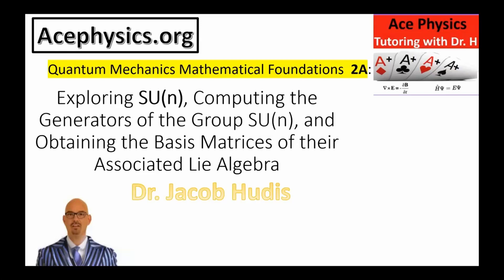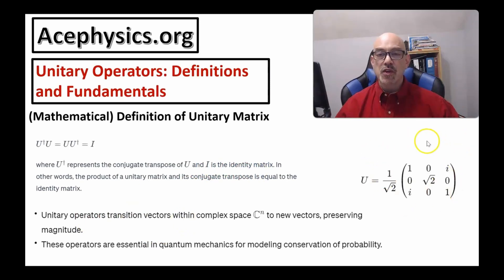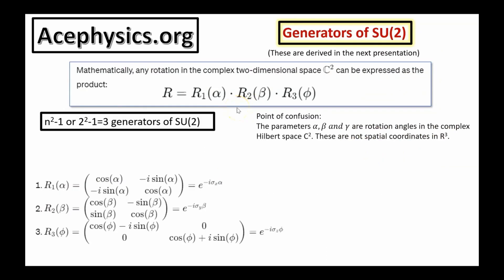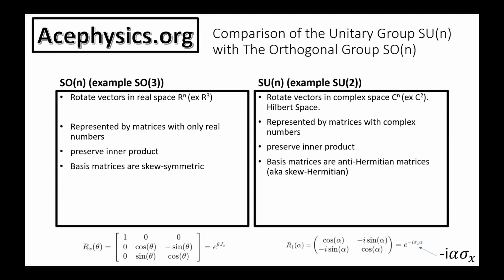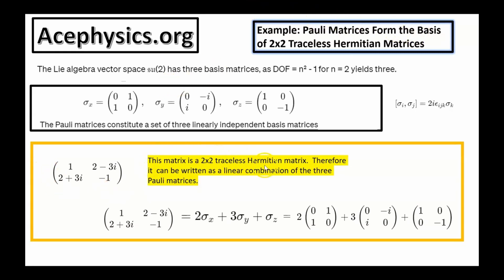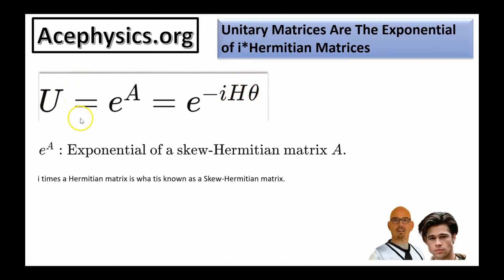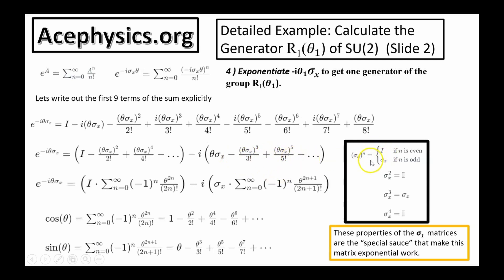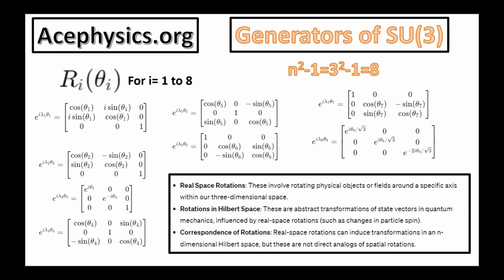Quantum Mechanics Math 2A Special Unitary Group and Group Generators Derived from Lie Algebra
In this physics lecture, Dr. Jacob Hudis continues his series on the mathematical foundations of Quantum Mechanics, focusing on the Special Unitary Group and its group generators derived from Lie Algebra. This session is designed to clarify complex concepts using straightforward examples and intuitive visual aids.

This lecture aims to simplify these advanced topics by  offering a clear, big-picture perspective. Understanding these foundational elements will allow you to tackle the detailed mathematics with greater confidence. Join Dr. Hudis for an engaging and informative session on the Special Unitary Group in Quantum Mechanics.

Dr. Hudis covers key topics such as the role of matrices in Quantum Mechanics, unitary operators, and the Special Unitary Group SU(n), particularly SU(2). He also introduces Hermitian matrices and the Lie Algebra of traceless Hermitian matrices, providing a step-by-step guide to deriving the generators of SU(n).